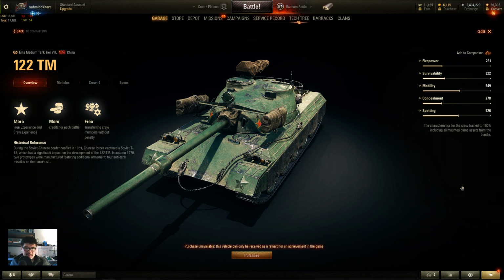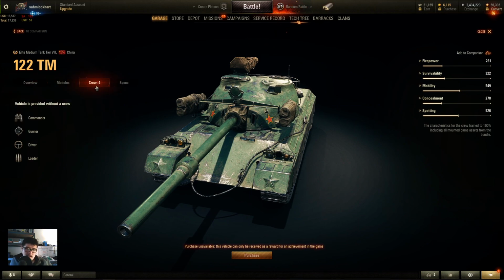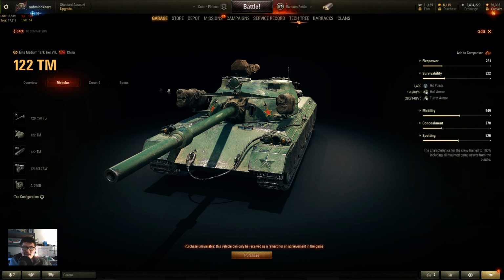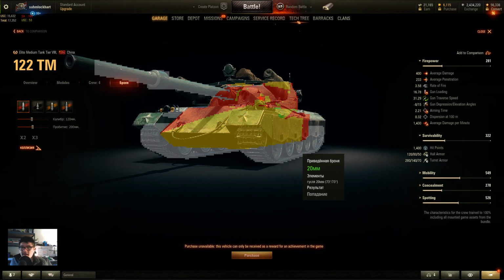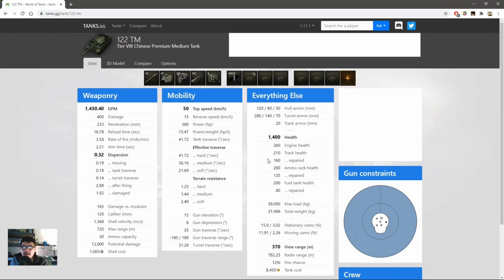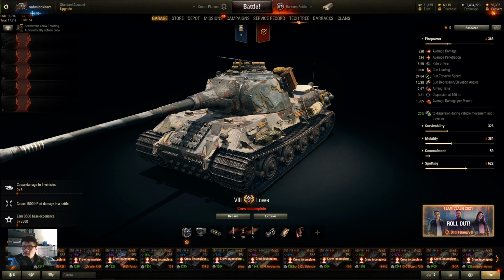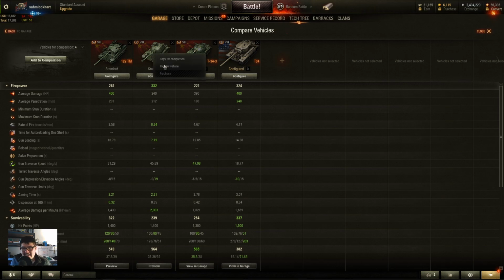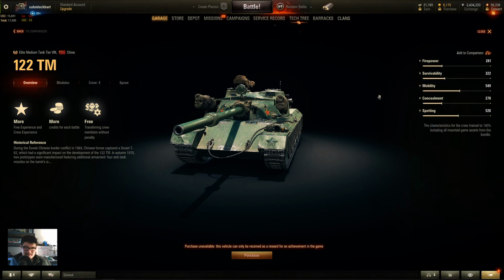122 TM - Lunar New Year Marathon - INCOMING! || World of Tanks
With the coming of the Lunar New Year, there will be a new marathon for the new Chinese tier 8 premium medium tank, the 122 TM. It will follow the same format as previous marathons, 10 days to complete 10 missions of increasing difficulties. You can complete by skill in a tier 9 or 10 or finish by endurance by earning enough base XP in tier 6+. If you cannot finish the missions, then there will be discounts based on the number of missions you completed. Let's take a look if the tank is worth the grind...

Chapters:
0:00 Intro
2:22 Firepower
4:16 Survivability
6:08 Mobility
7:12 Concealment & Spotting
7:50 Comparisons & Hypothetical Situations
12:03 Conclusion

122 TM
During the Soviet-Chinese border conflict in 1969, Chinese forces captured a Soviet T-62, which had significant impact on the development of the 122 TM. In autumn 1970, two prototypes were manufactured featuring additional armaments: four anti-tank missiles on the turret's sides and a double barrel DShk machine gun on the loader's hatch. During trials in 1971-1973, the construction proved faulty, leading to the development being discontinued in 1974.

Background ambient music: Background ambient music: Witcher 3 Various OST & Tavern Mix

256GB SSD
2TB hard disk